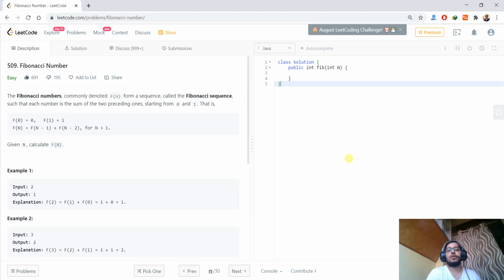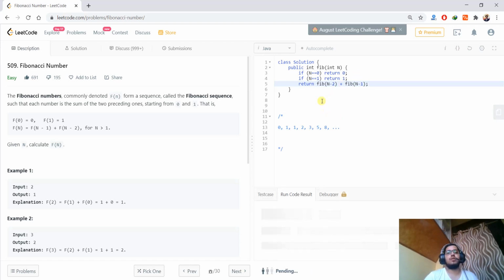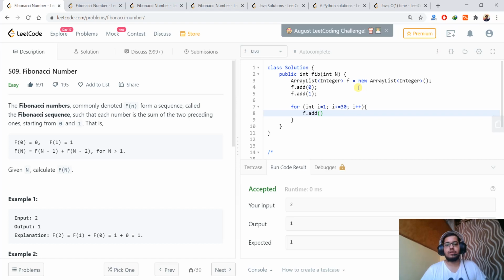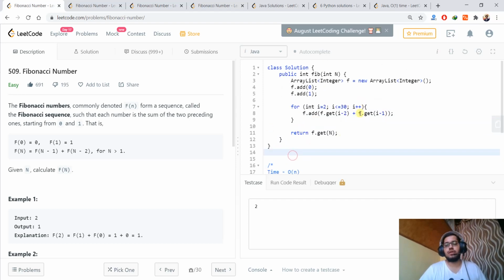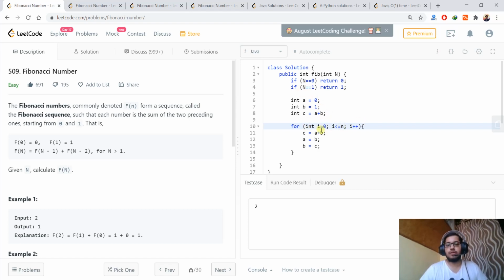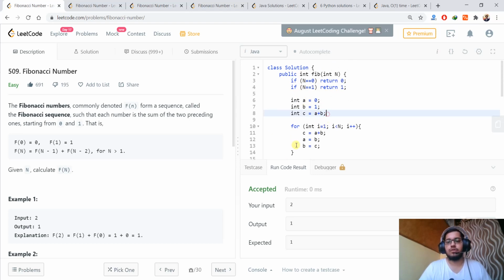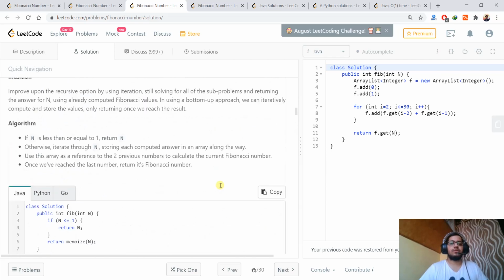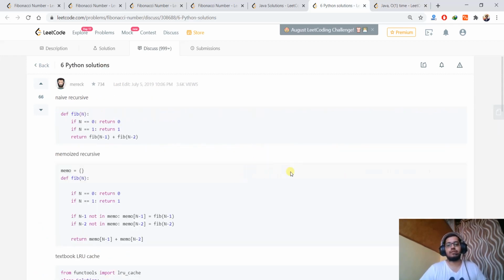509. Fibonacci Number [Java] - Leetcode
Timestamps :
0:00 - Intro
1:10 - Question explanation
1:28 - Intuition for solving this
1:55 - Recursive method
2:42 - TIme and space complexity
3:02 - Intuition using DP
5:27 - TIme and space complexity
6:11 - Intuition for best solution
8:42 - TIme and space complexity
10:05 - Extra Tips

I have created a telegram group to get daily notifications : )

This group is to help everyone prepare for the coding rounds and interviews that you face during placements. The important questions that are most often asked in the interviews will be posted here daily.

PlayLists Available -

Some Amazon Purchase Links -

Technical Preparation -
Cracking the Coding Interview
Coding Interview Questions
Operating System
Database Management System
Computer Networks

Electronics -
Samsung Galaxy M31
Samsung Galaxy M21
My HeadPhone
My Mouse
My Hard Drive

Others -
Puma Sports Shoes